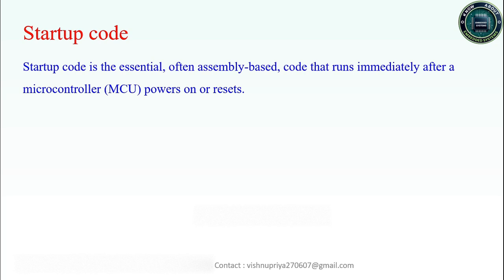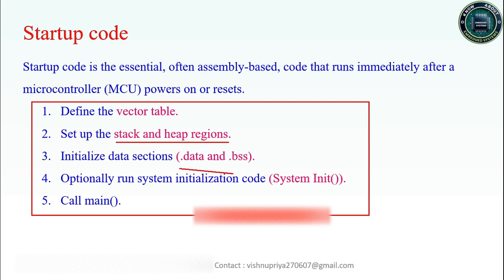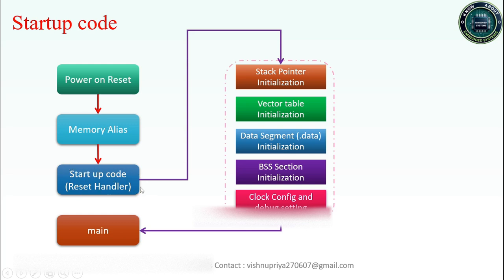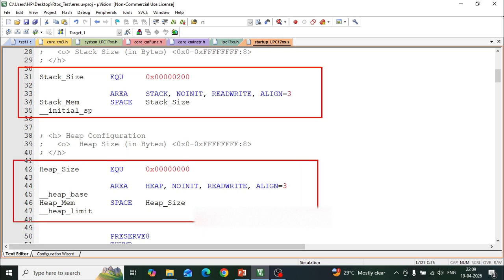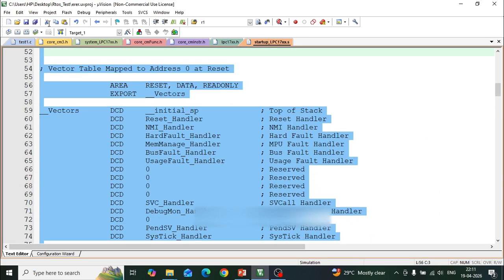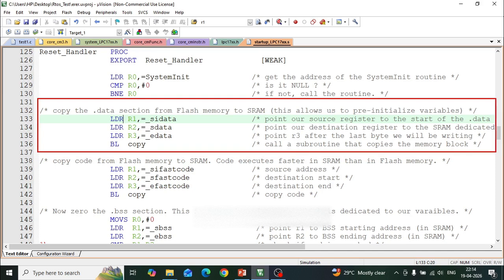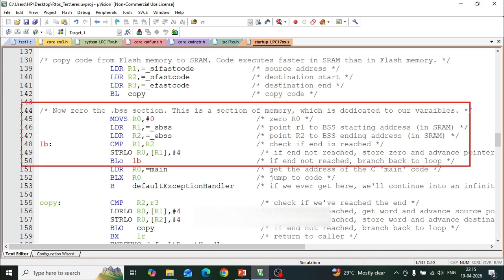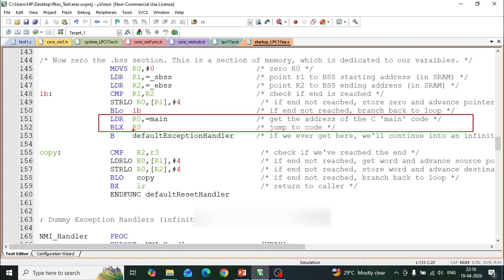Startup Code | Startup file | Reset Handler |Startup in Microcontroller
In microcontroller development, a startup file  is a piece of assembly or C code that executes immediately after a power-on reset (POR). Its primary purpose is to prepare the hardware environment so that the high-level application code (the main() function) can run safely.

Key Functions of a Startup File
Interrupt Vector Table: Defines the memory locations for all interrupt and exception handlers, starting with the initial stack pointer and the reset handler address.

Stack and Heap Initialization: Sets up the Main Stack Pointer (MSP) and allocates memory for the stack and heap sections.

Data Section Initialization: Copies initialized global and static variables from Flash (non-volatile memory) to SRAM (volatile memory) during the reset sequence.

BSS Segment Clearing: Fills the memory region for uninitialized variables (BSS) with zeros.

System Clock Configuration: Often calls an external function like SystemInit() to set up basic clock frequencies before entering the application.

Branching to Main: After all setup is complete, it calls the main() function to transfer control to the user's C/C++ application.

Chapters:-
00:00 - Introduction
00:37 - What is Startup Code in Microcontrollers?
01:40 - Key Functions of Startup Code
03:10 - Boot Flow & Execution Sequence
04:14 - LPC1768 Startup File Walkthrough
04:42 - Stack & Heap Initialization
05:20 - Interrupt Vector Table Setup
06:42 - Reset Handler & System Init
07:27 - Initializing the .data Segment
08:31 - Zeroing the .bss Segment
09:40 - Calling the main() Function
10:04 - Summary & Wrap-Up